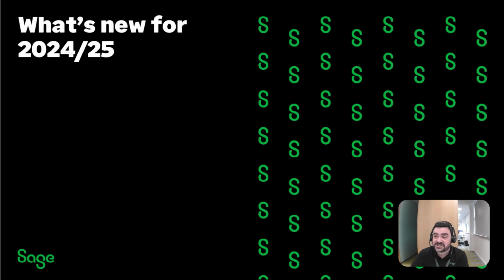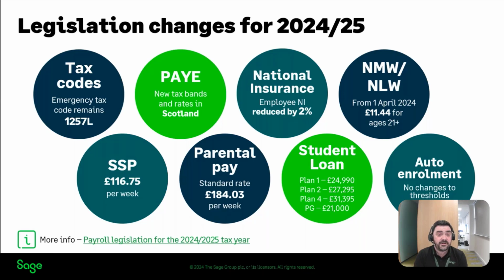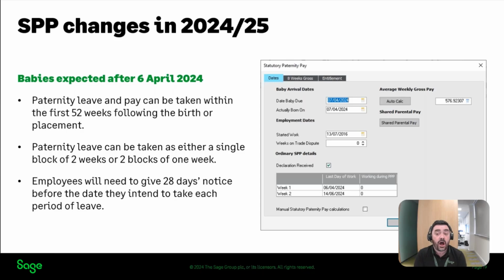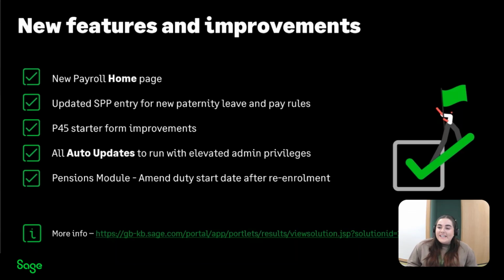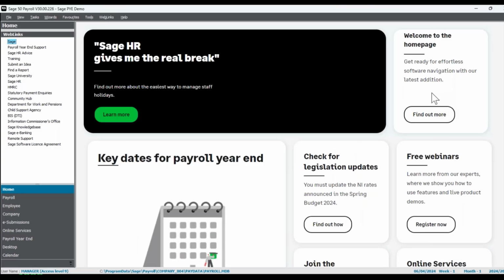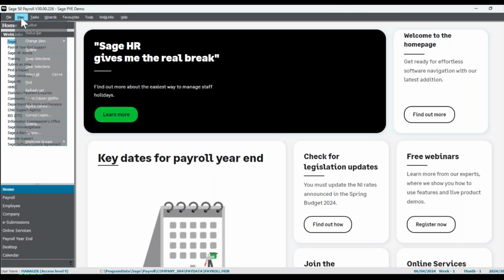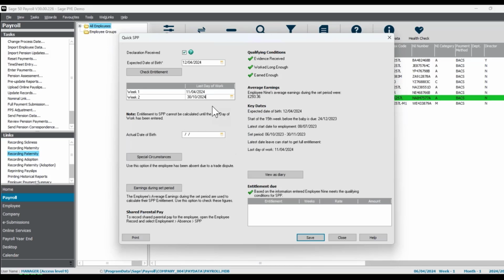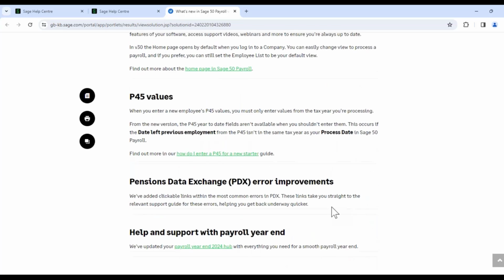Sage 50 Payroll (UK): What’s new in 2024/25